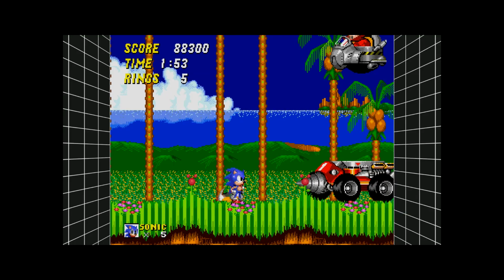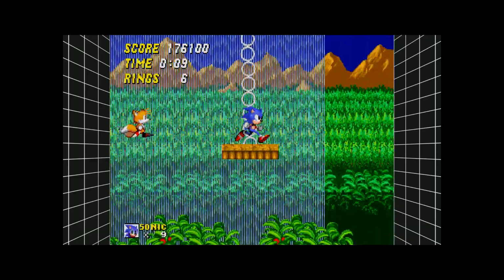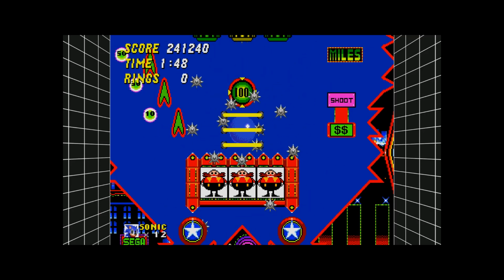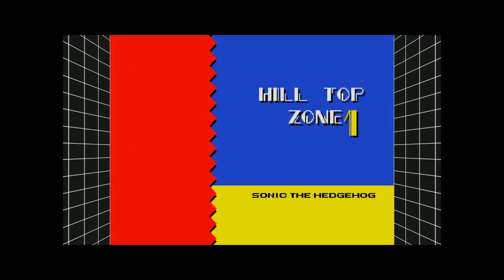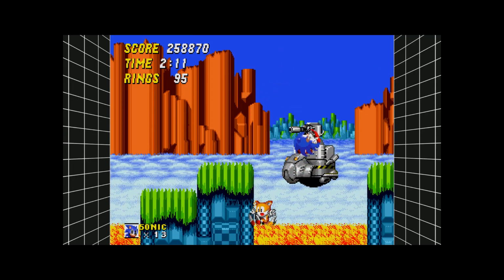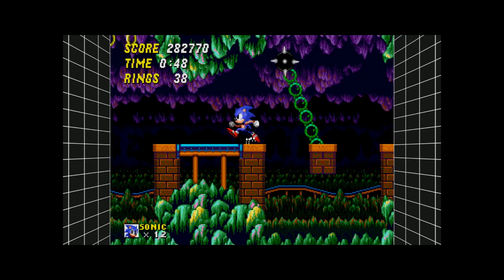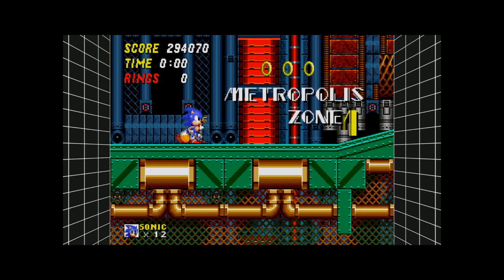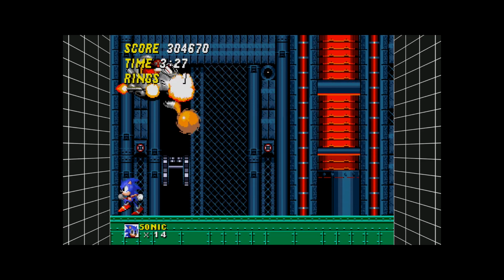Sonic The Hedgehog 2 Review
The sequel to 1991's Sonic the Hedgehog for the Sega Genesis.
Taking a looking back at the good and the bad.